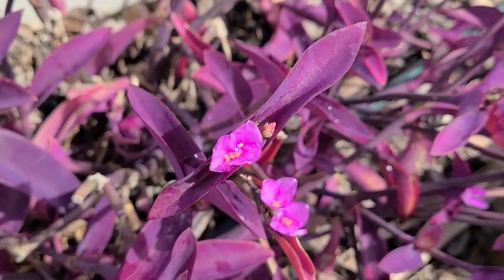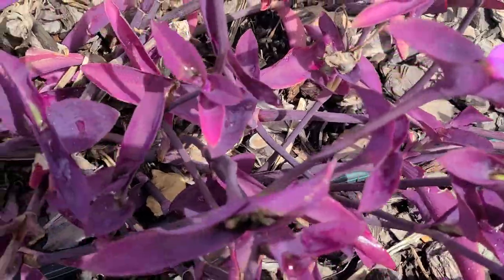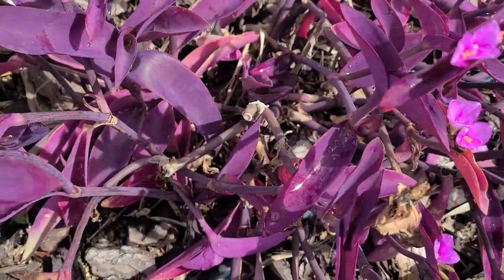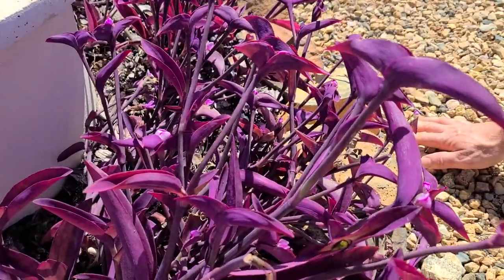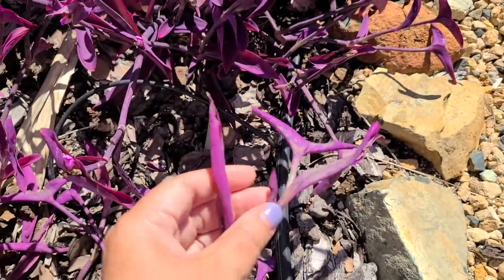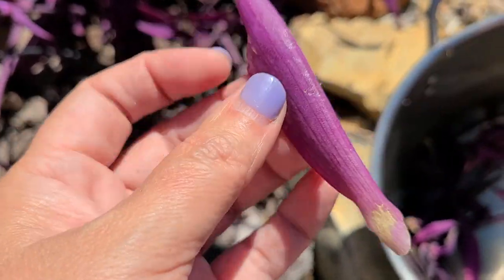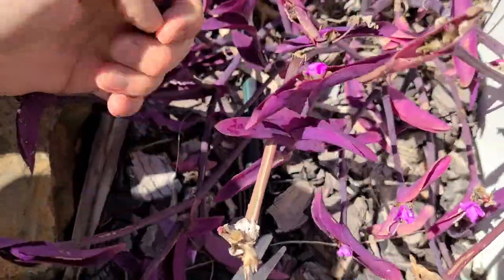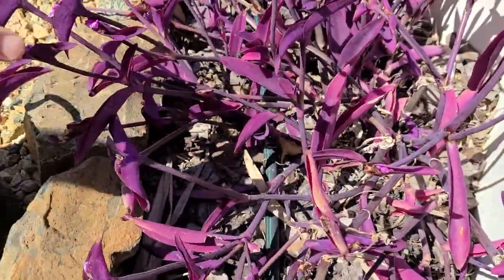FORAGING FOR COLOR - ARUBA - PART 4 | PURPLE HEART | ORGANIC COLOR | PINK | COLD BREW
Join me on a foraging trip (Part 4) on the beautiful island of Aruba to search for color from purple heart.  Collecting fallen leaves from the plant will bring shades of pink to your dye pot - no cooking required!  Purple heart is toxic if ingested, so remember to always keep your dye utensils separate from your cooking utensils. This tutorial will show you how to cold brew dye with the resulting color swatch samples (cotton, bamboo & silk).

CHAPTERS
0:00 Introduction - Foraging in Aruba for purple heart
0:52 All about purple heart
1:17 Plant dye safety
2:00 Foraging leaves
4:04 How to cold brew purple heart
5:50 Wrap up
8:02 Color samples on cotton, bamboo & silk
8:29 Blooper

SUPPLY LIST
Purple heart leaves
Pot
Strainer
Spoon
Glass jar
Textile

DOWNLOAD FREE COOKIN' COLOR BREW BOOKLET - 4 natural dyes to make from food in your kitchen